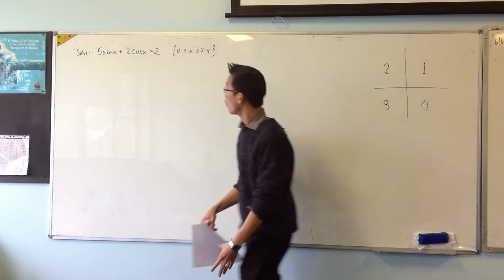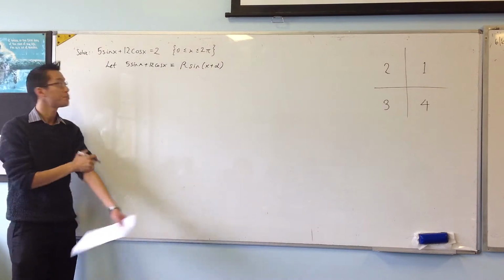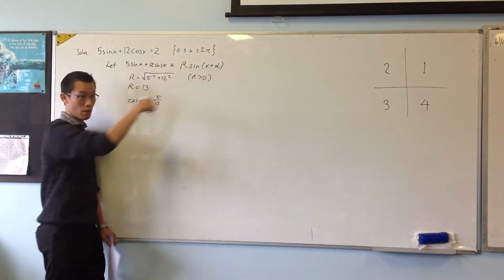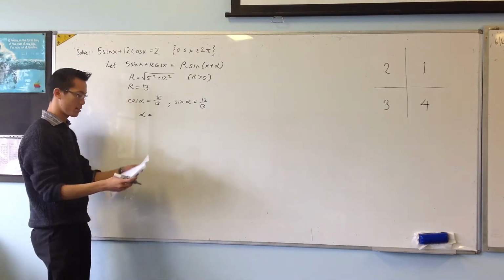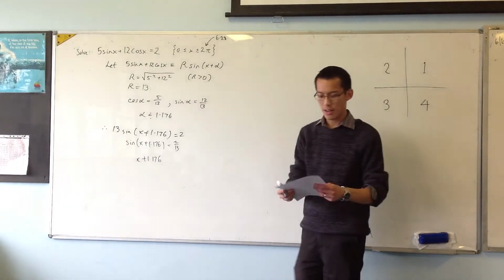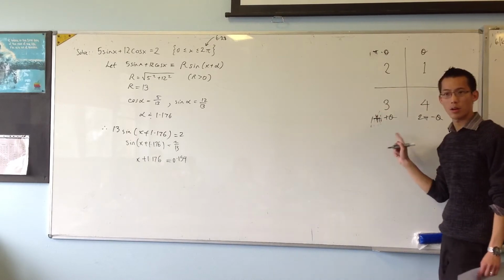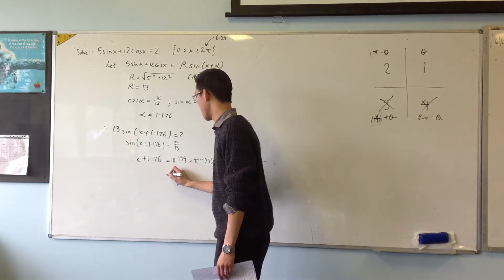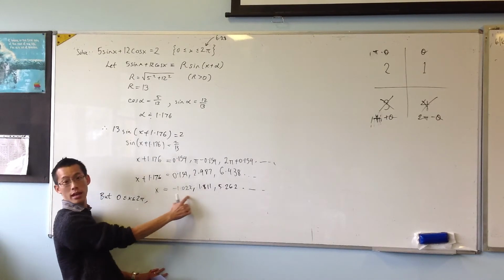Solving Trig Equations w/ Auxiliary Angle (Example 1)